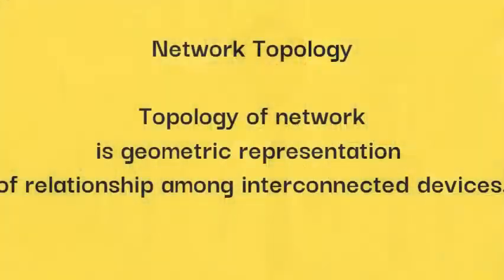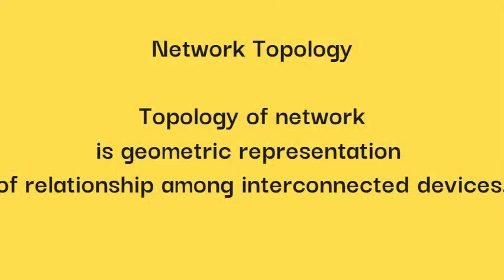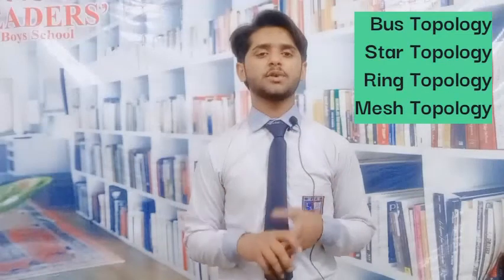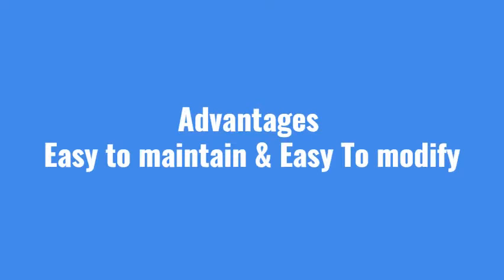Star Topology by Mardan| Network topologies| advantages of topology| disadvantages of star topology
This video explains network topology and its types. Mardan explains star topology its working mechanism. he explains advantages and disadvantages of star topology.